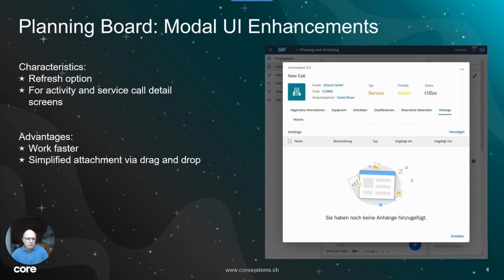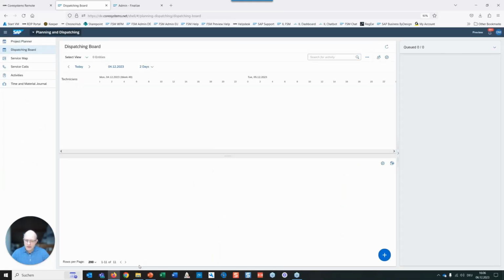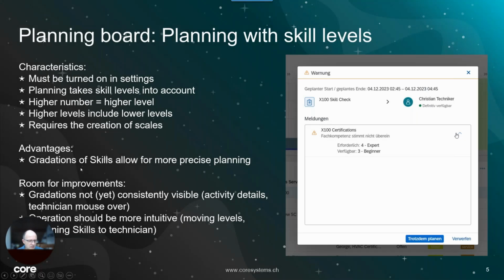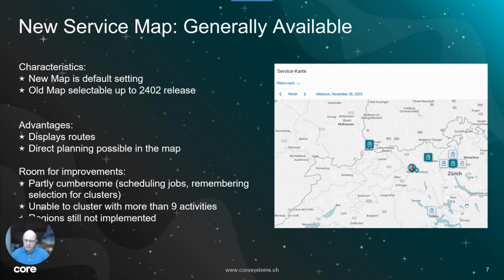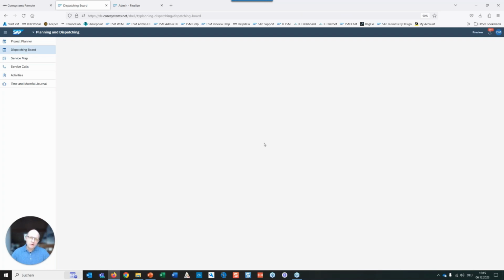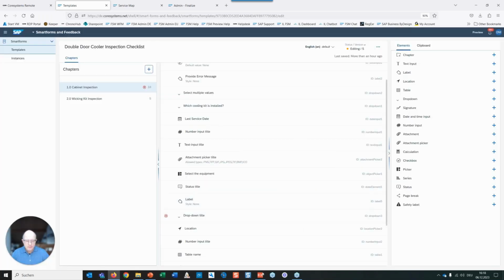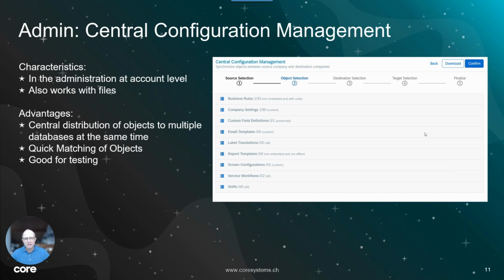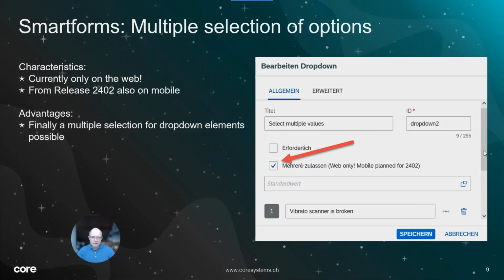SAP FSM Release 2311 (EN)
Discover the latest improvements in SAP Field Service Management Release 2311, including modal UI, planning with qualification levels, centralized configuration management and automatic planning.